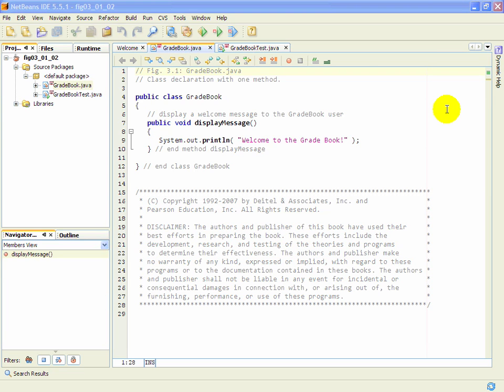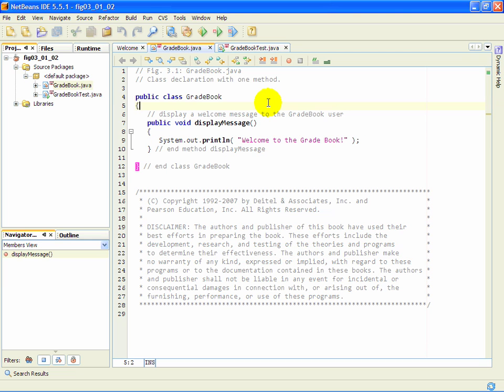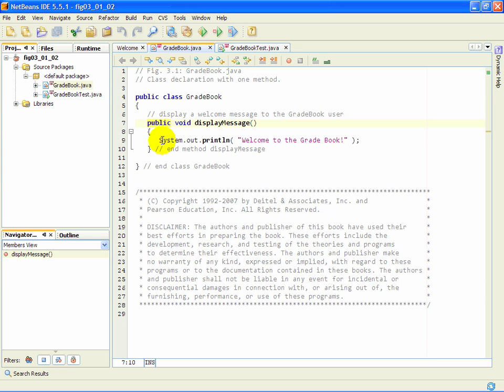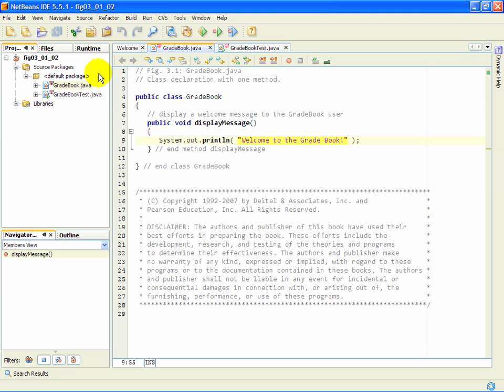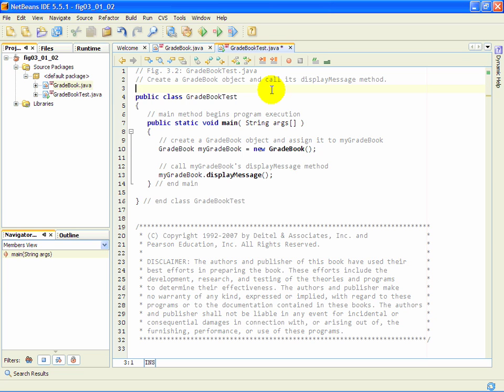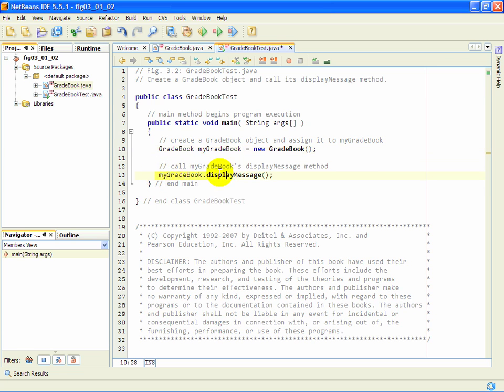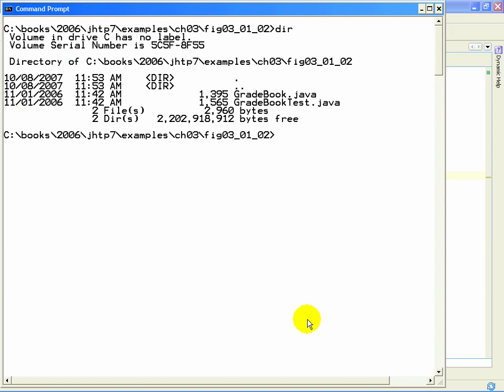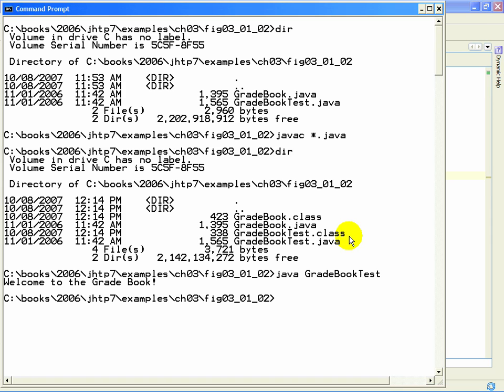F1L2@2 GradeBook java class with one method